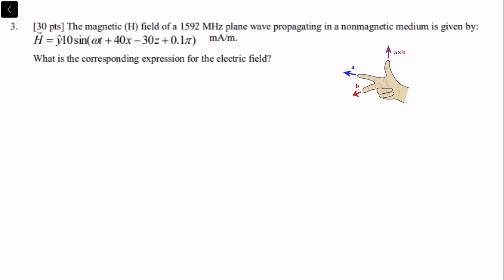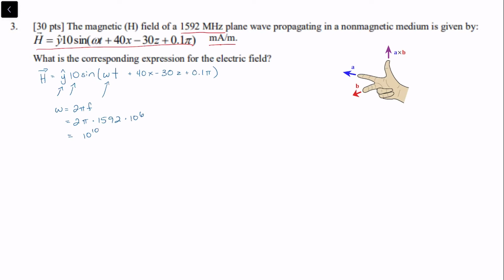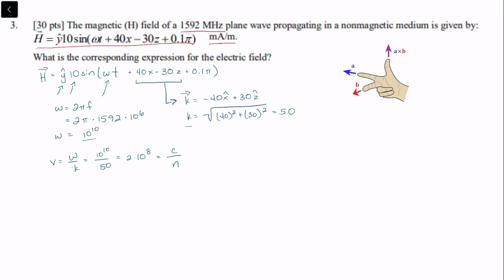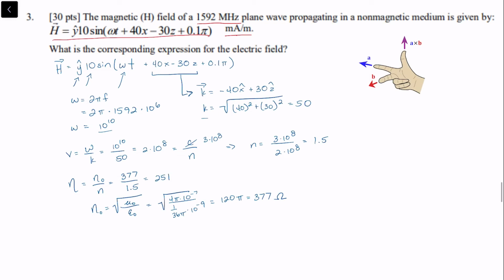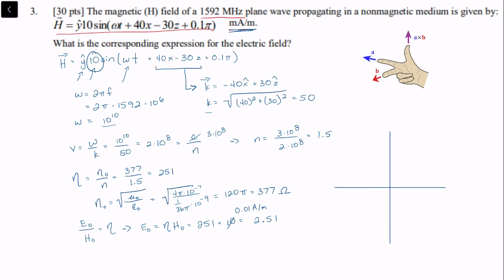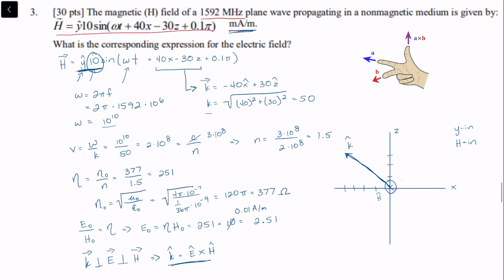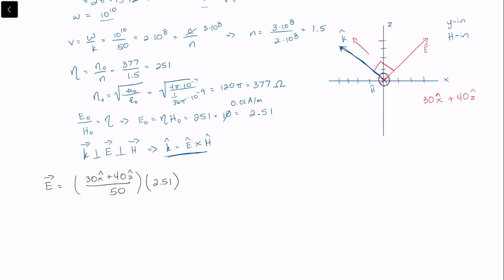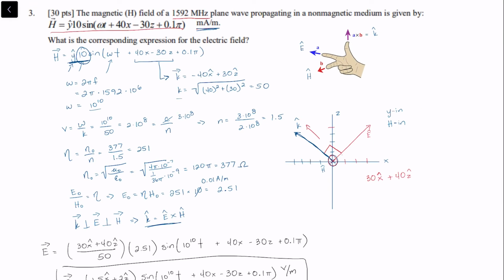EE140 Student Review: Electromagnetic Waves, MT2b F19 #3, EM Waves, dielectric medium, H to E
This is an student's explanation of an old exam problem for EE140 at SJSU. EE140 is a junior / senior level course in electrical engineering on electromagnetism, waves and transmission line theory. Topics covered in this example are: Plane Waves, H to E field, and dielectric lossless medium . Credit: M. Kennedy, 2020 @ SJSU.